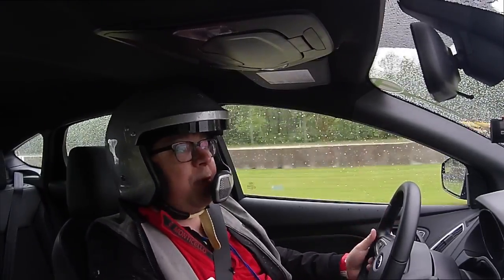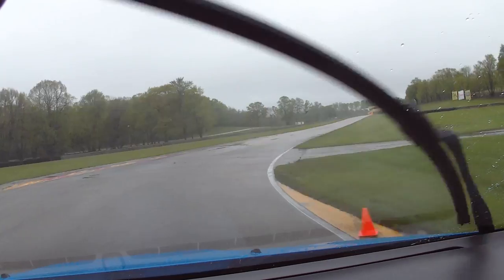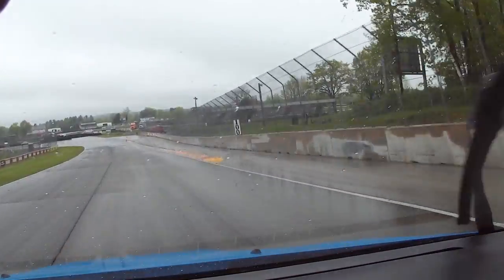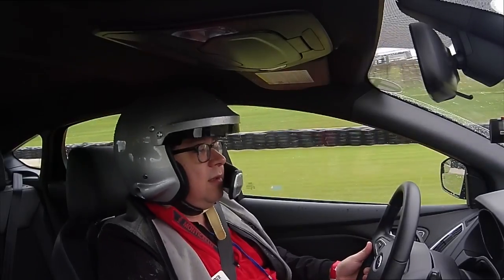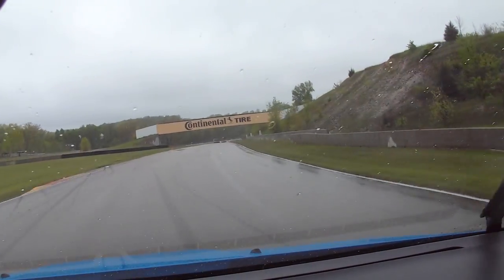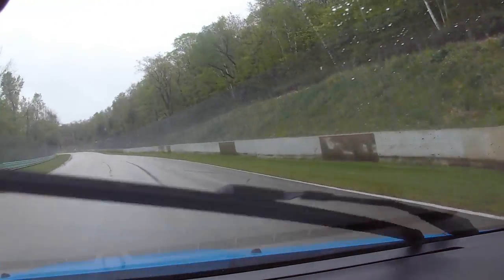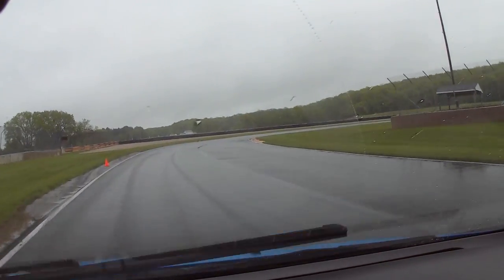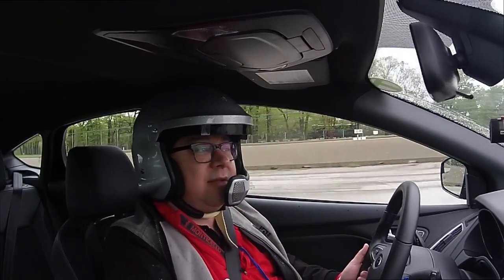MAMA17SR 2017 Ford Focus RS On Track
It's the MAMA 2017 Spring Rally at Road America.  A bit of an ugly day with rain, but we still took the opportunity to take the Ford Focus RS to try to have some fun.